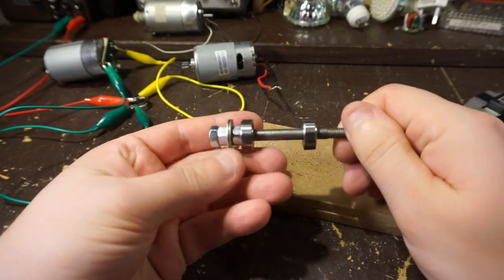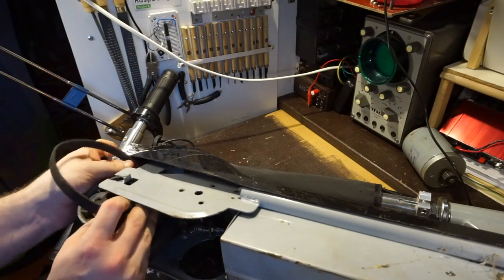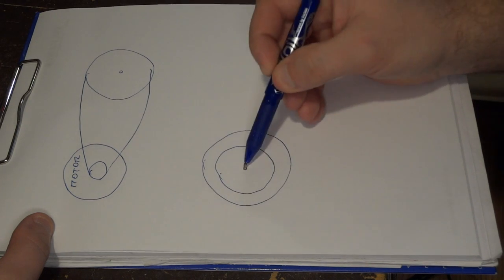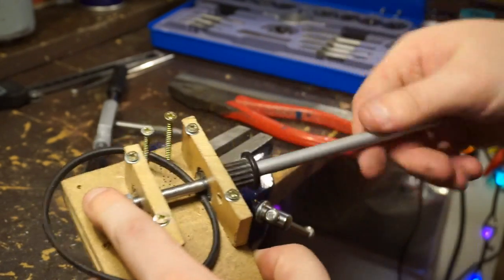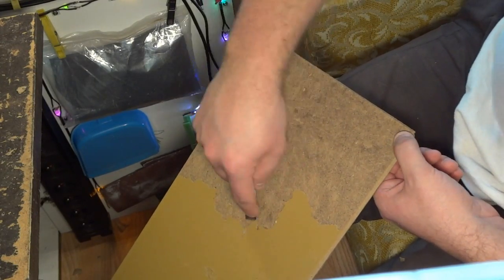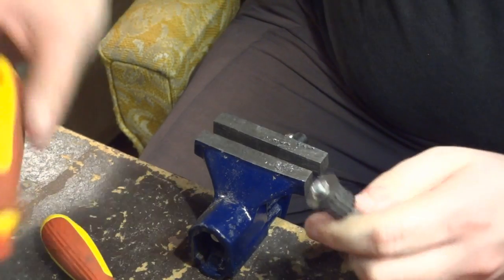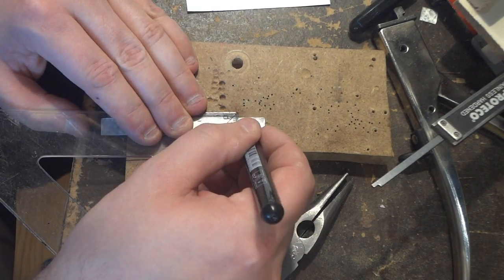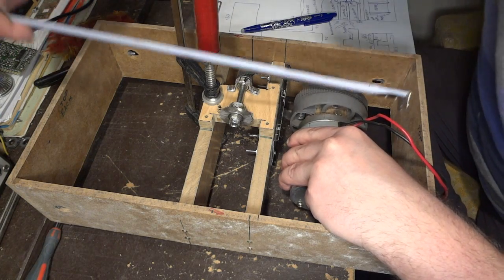HOW I BUILT MY MINI TABLE SAW, PART 1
About this project I was thinking long time. I realised that I have nearly enough parts for this project at home and I don't need to put a lot of money into it, so I decided to start building this mini table saw. I am using 80W 24V DC motor MY6812A from a electric scooter which I bought some time ago. I think it has 2800 RPM and takes current 8 Amps. I asume it can be found for around 50€. The drive belt I use HTD 384-3M-12  it's avaliable on ebay for around 1,50€.
The cheap set of saw blades I bought these, but I don't recomend them:

The M6 stud and bearings which act as a spindle I bought them in our local hardware store. I had them in stock longer time in my hobby workshop of electronics. I hope this project will inspire you, or at least you enjoy watching how I built this mini table saw. Be sure you don't miss the part two.

The music in this video is purely my production.